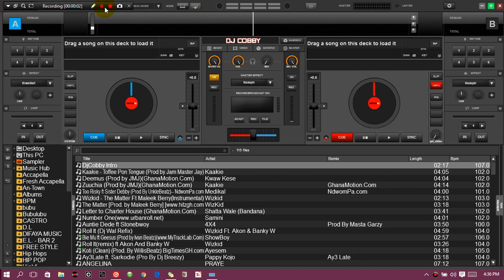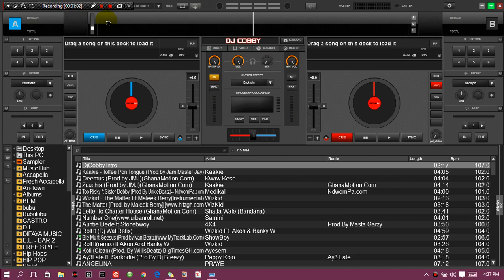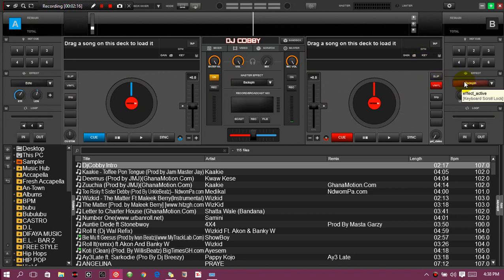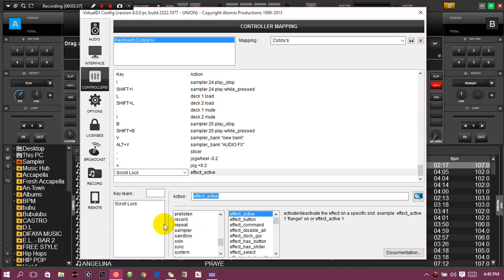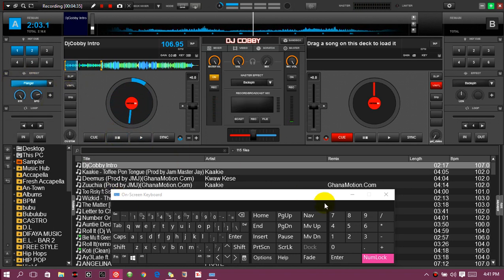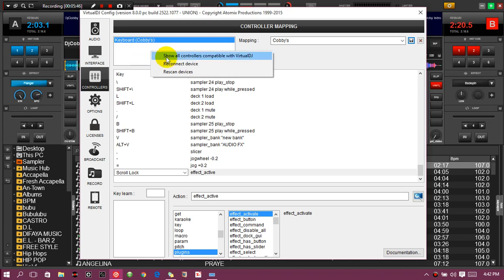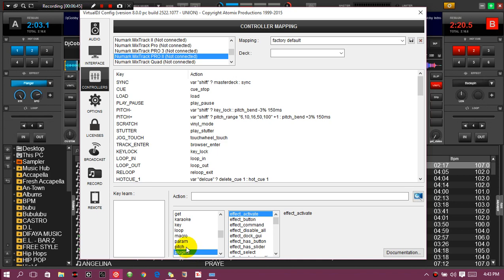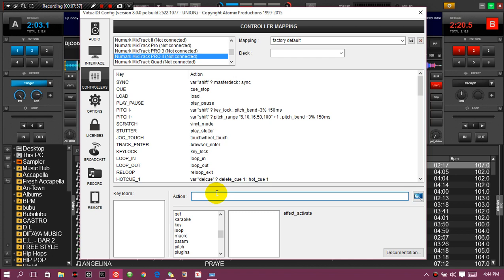Virtual Dj 8 Tips - Roundup on Keyboard Configurations and Controller Mappings